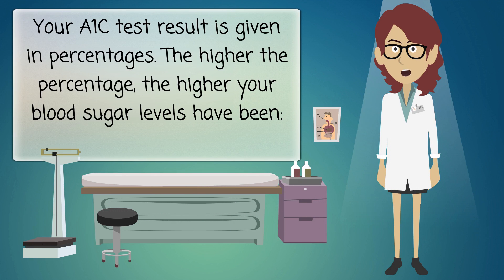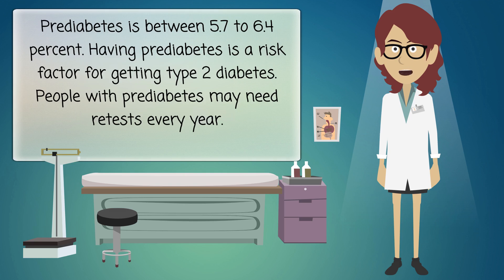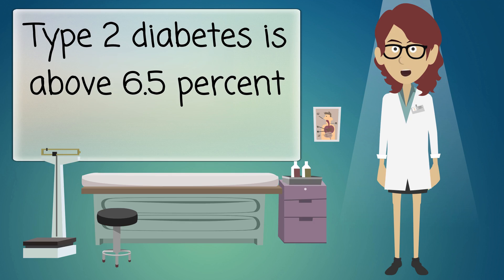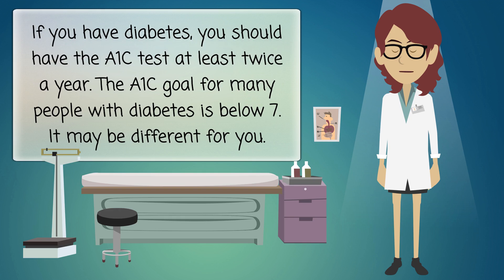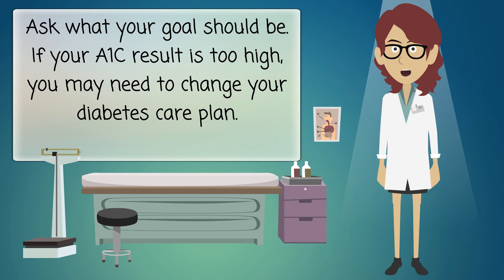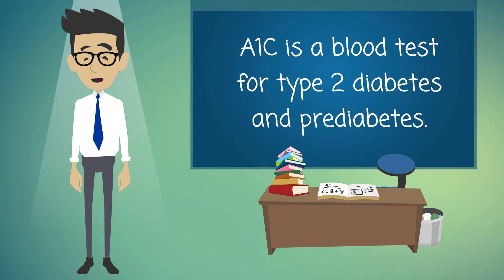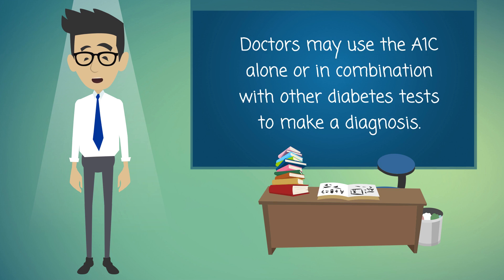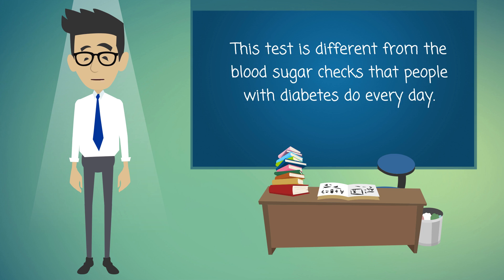A1c - What You Need To Know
A1C is a blood test for type 2 diabetes and prediabetes. It measures your average blood glucose, or blood sugar, level over the past 3 months. Doctors may use the A1C alone or in combination with other diabetes tests to make a diagnosis. They also use the A1C to see how well you are managing your diabetes. This test is different from the blood sugar checks that people with diabetes do every day.

Your A1C test result is given in percentages. The higher the percentage, the higher your blood sugar levels have been:

A normal A1C level is below 5.7 percent
Prediabetes is between 5.7 to 6.4 percent. Having prediabetes is a risk factor for getting type 2 diabetes. People with prediabetes may need retests every year.
Type 2 diabetes is above 6.5 percent
If you have diabetes, you should have the A1C test at least twice a year. The A1C goal for many people with diabetes is below 7. It may be different for you. Ask what your goal should be. If your A1C result is too high, you may need to change your diabetes care plan.
NIH: National Institute of Diabetes and Digestive and Kidney Diseases